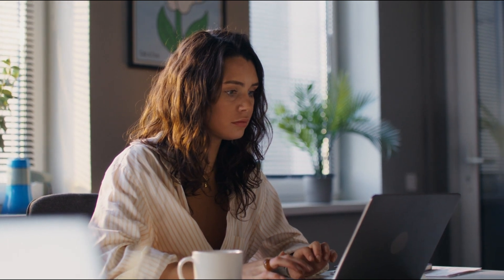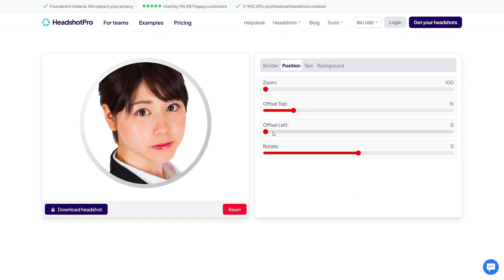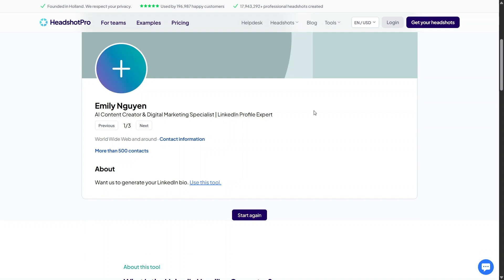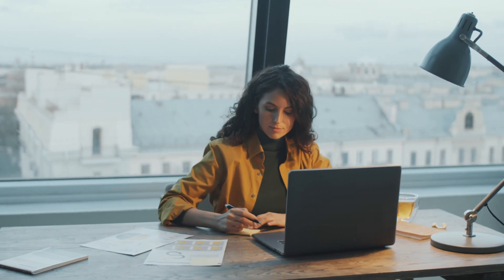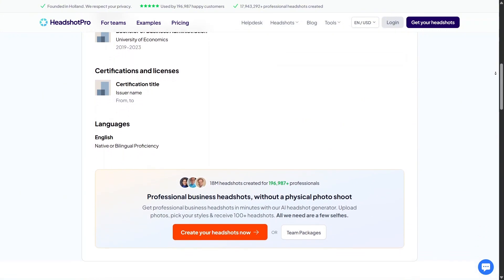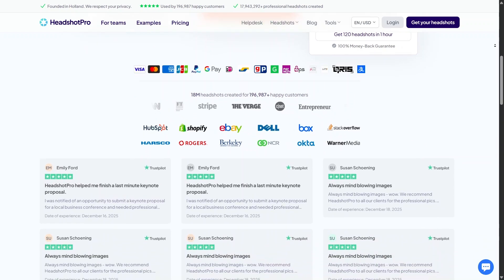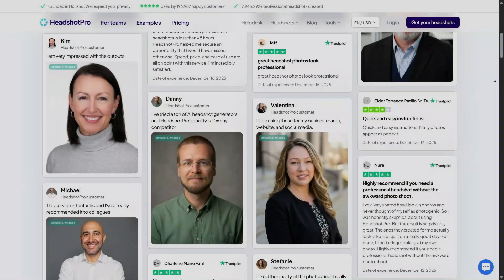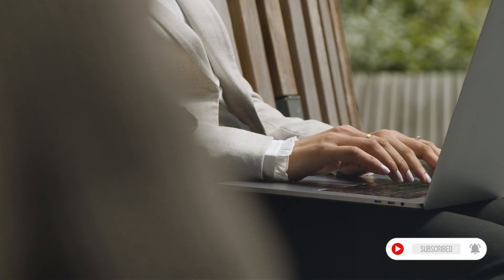Create Polished Professional Headshots Without a Photoshoot Using AI